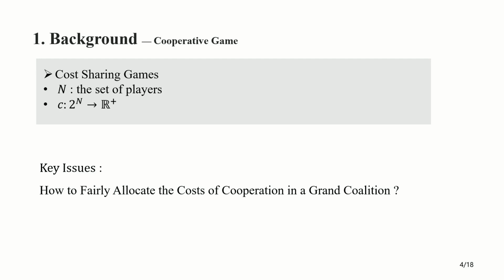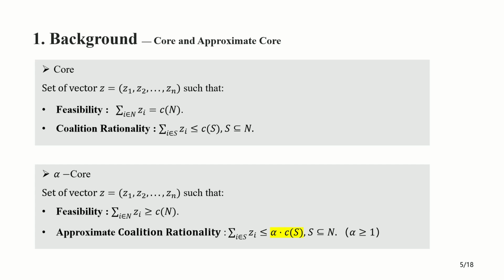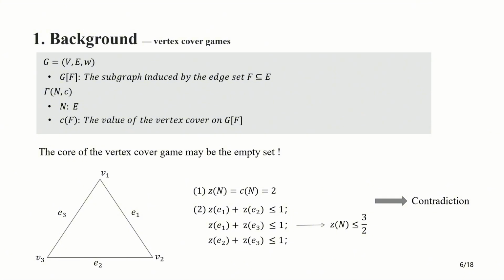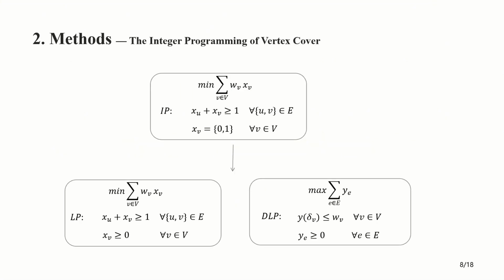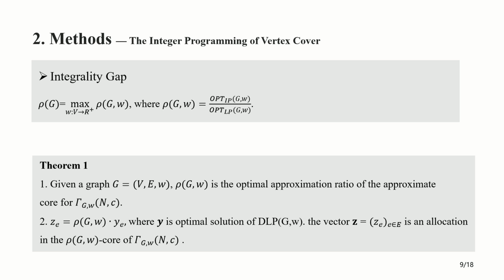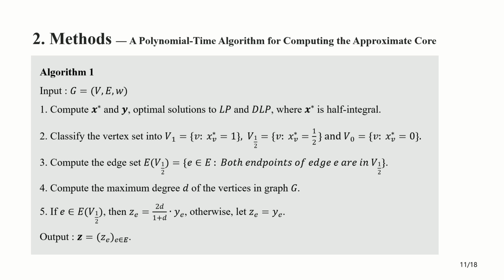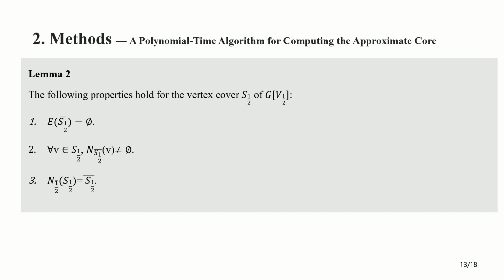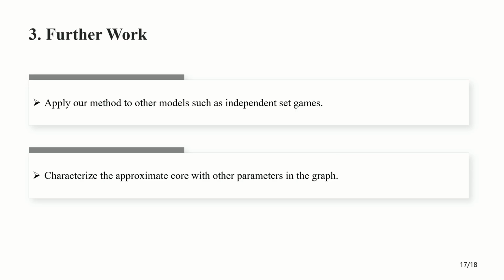CsONet 2024---Haitao Wang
Approximate Core Allocations for Vertex Cover